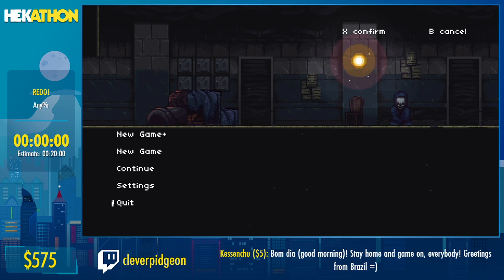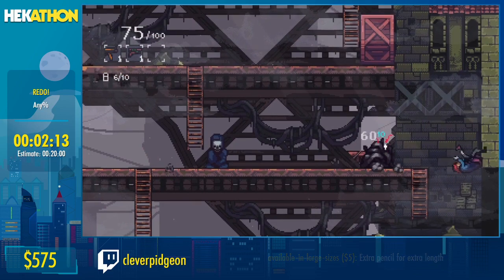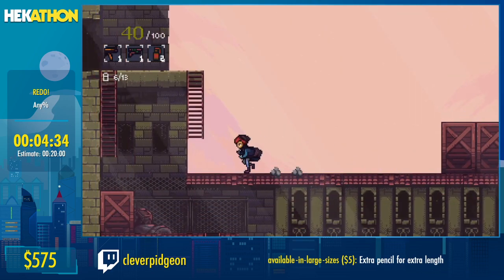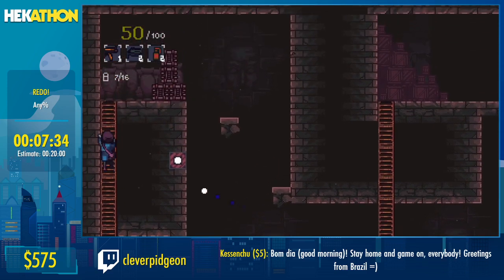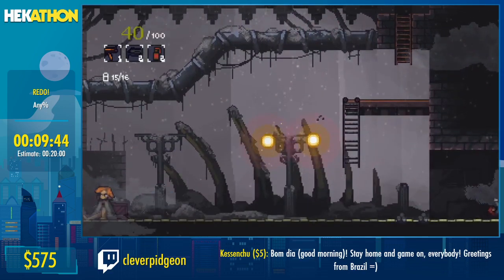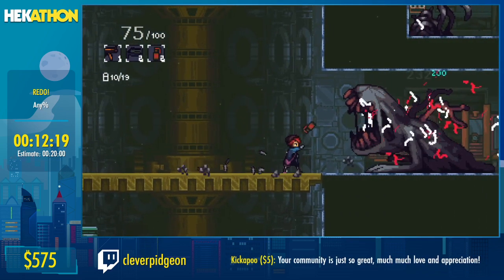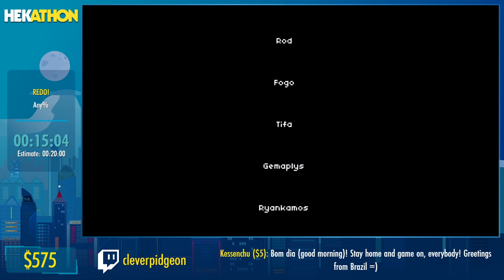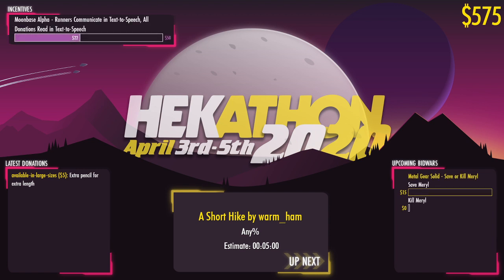REDO! [Any%] by cleverpidgeon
Hekathon 2020 ran from 3rd to 5th of April 2020 on the ESA speedrunning Twitch channel

Hekathon was raising money for ESA Summer's charity of choice, Alzheimerfonden